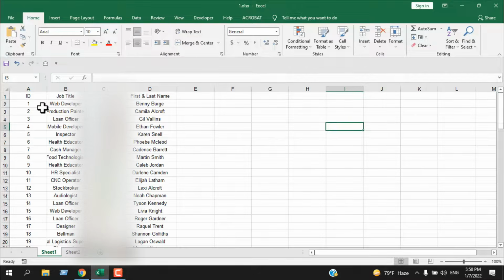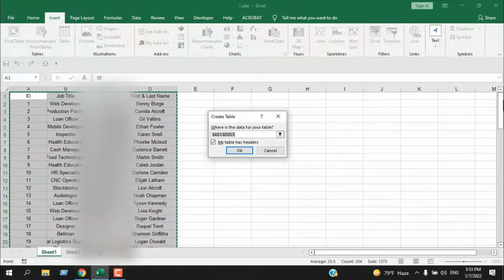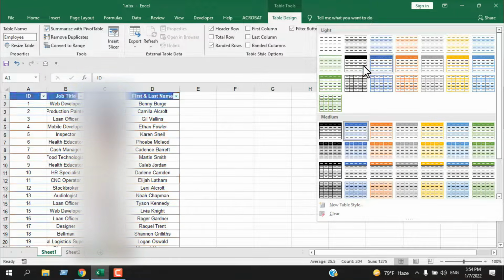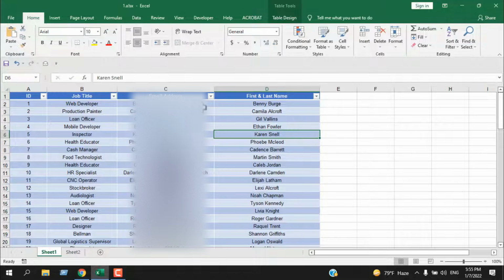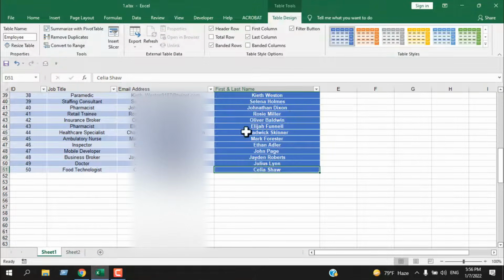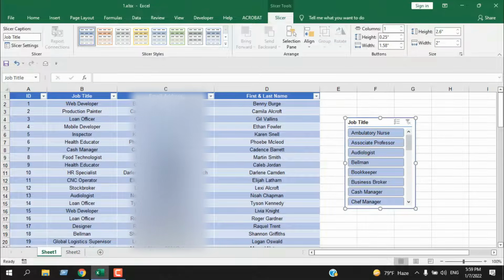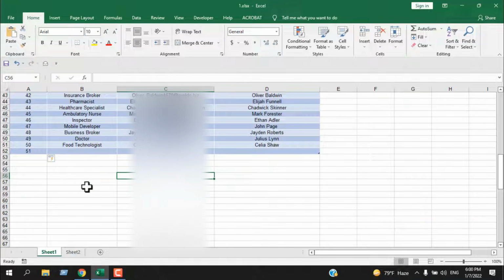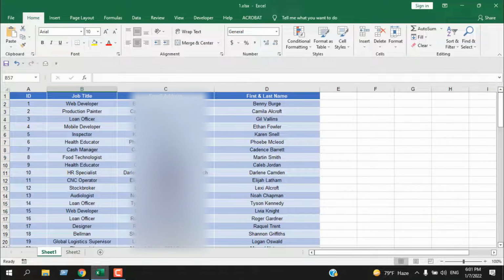How to Create Tables in excel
Tables in Excel are one of its best features. However, the majority of people do not use them. But if you know its full potential, you will be amazed. In this tutorial, I’ll show you how you can create a table in Excel along with some of its most commonly used features.

Chapters:
0:00 How to Create a Table in Microsoft Excel
1:42 How to Rename a Table in Ms Excel
2:10 How to Design Your Table in Excel
2:39 How to Resize Tables in Excel
3:07 Important Feature of Table in Excel
4:48 How to Add Slicer to A Table in Excel
5:27 Important Table features
6:24 How to Remove Table in Excel Keeping Data and Formatting.

To create a table in Excel, you need to go to the insert menu and then select table, or you can just press CTRL + T on your keyboard. Now a popup will open with a range and a checkbox saying "My Table Has Header." If your data has header then check mark that otherwise uncheck it. Now click ok and done. Your table has been created.

Once you create a table, a new menu will appear named "Table Design." Now, from the table style section, select any design you want. That will format your table accordingly.

Now it's time to rename your excel table. Under the table design tab, you’ll find the table name to the left of your menu. Here, by default, the table name will be Table1. Click on that name and edit it the way you like.

There are a few settings you’ll find in the table style options under the table design menu. These settings are really helpful and immensely important while working with the table. You’ll find a header row, total row, banded rows, first column, last column, banded columns, and filter button. Now let me explain these features to you.

Header Row: If you uncheck this option, your table header row will be hidden, and once checked, the headers will reappear.

Total Row: This will create a new row at the end of your table. This will allow you to use numerous functions from the dropdown. Suppose you
select the average function for a column, and it will give you the average value of the entire column of the table.

Banded Rows: Once checked, it will give you color-banded rows for your table, and if unchecked, the formatting will be removed.

First Column: If your checkmark is in the first column, it will highlight the first column of your table.

Last Column: This works just like the first column, but only for the last column.

Banded Columns: This will format color-banded columns for your table. You can remove the formatting by unchecking the banded columns checkbox.

Filter Button: By default, the excel table has a filter dropdown. If you don’t want the filter option, just uncheck the "Filter Button" checkbox.

Slicer is another taunting feature of Excel. Click on insert and then slicer, or you can get a slicer from the table design menu also. Click on the slicer and it will pop up a new dialogue box for you. It will give you column headers from your table as checkboxes. Once you checkmark any menu, it will create a filter button for you, auto-populating the sub menu from that column header. If you select any submenu from that slicer, it will filter the entire table for you.

Lastly, you must know how to remove a table or convert a table into a data range. This option will keep all the data and formatting, but it will remove the table. Under the table design menu, you’ll find the tools menu group. Select "convert to range" from there and done. Your table will be converted into a data range.